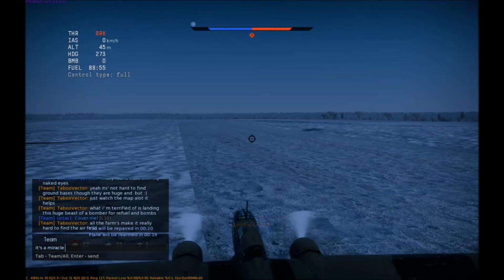War Thunder IL-2 USSR Bomber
[event] on War thunder Sim Battle with the Ussr IL-2 My First complete EVER sim battle Victory no less wohoo it's a mircale or new beginner's luck most likely the 2nd thing O_O Full Battle remeber to comment if you want to see more full battles or not (and have my annoing voice in the backgound or just the game sound )
As always Enjoy and i'll chatch you next time :D